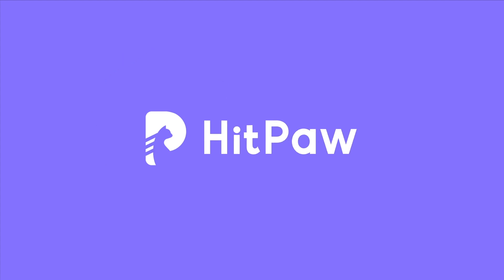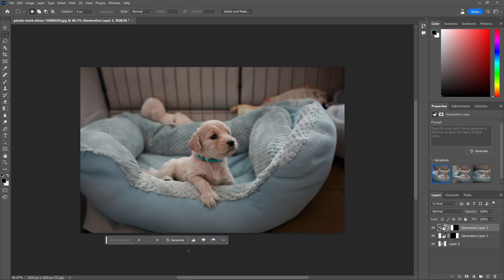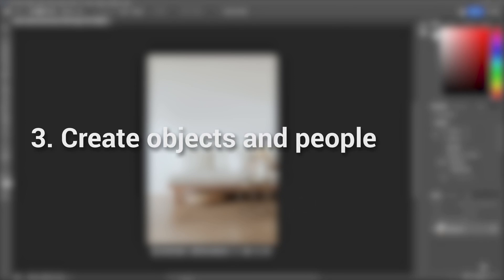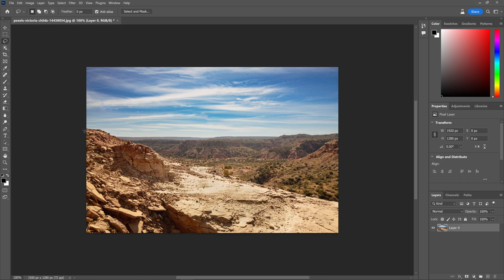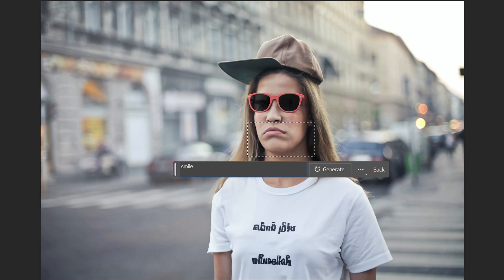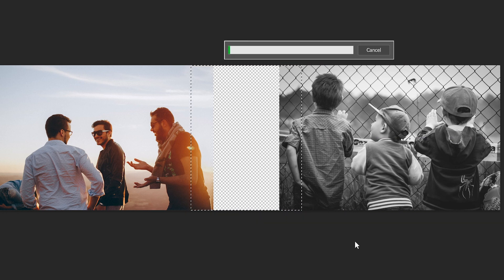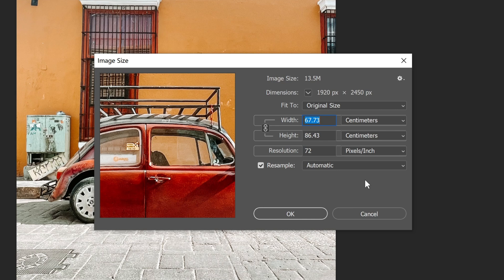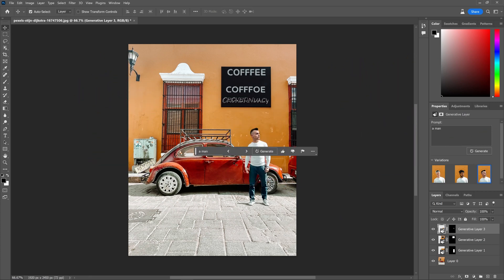10 AI Generative Fill Tips & Tricks in Photoshop Beta You Will Need!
After experimenting with Photoshop Generative Fill for several days, we’ve compiled 10 tips and tricks that you should be aware of. Explore the video to get the tips!

Chapters:
0:00 Intro & Preview
0:15 Tip 1: Expand the frame for different purposes
1:14 Tip 2: Erase unwanted objects and people
1:47 Tip 3: Create objects and people
2:31 Tip 4: Add or change sky
2:58 Tip 5: Change facial expressions, add accessories like hats and sunglasses
3:35 Explore More AI Tools
3:55 Tip 6: Remove background
4:13 Tip 7: Blend two or more images together
4:40 Tip 8: Create an image from scratch
4:57 Tip 9: High quality source image matters
5:25 Tip 10: Save and reuse your favorite prompts
5:51 Conclusion